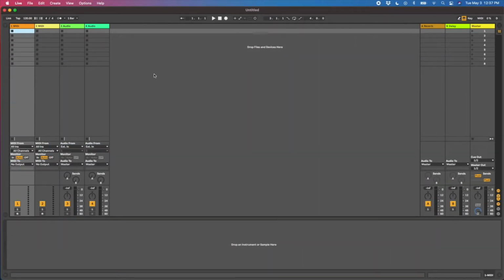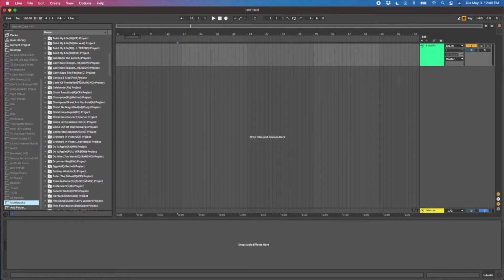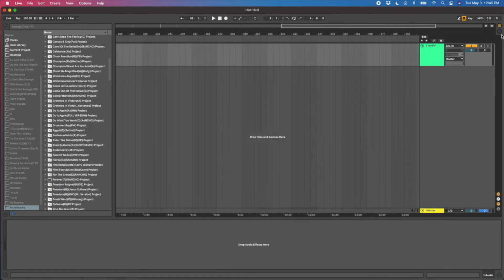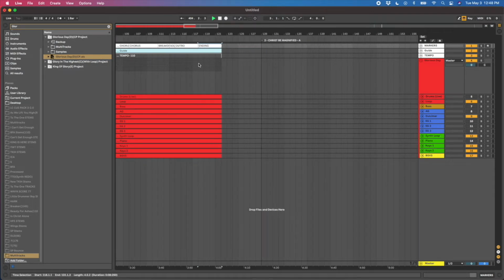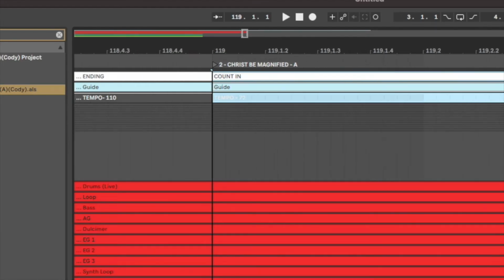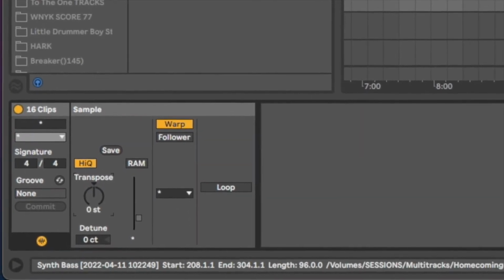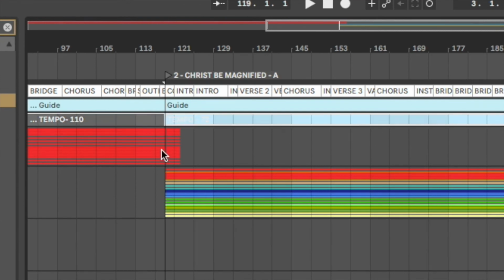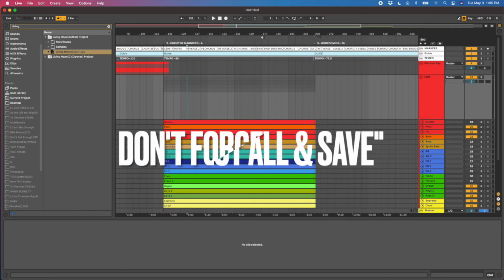Ableton Masterclass For Worship: How to build a setlist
We will be going over how to drag song templates into Ableton live, and build a worship set. (Please see class #1 for how to build a song template!)

In this class we will not only learn how to build a set, but also how to:
- Change Keys
- Change Tempos
- Change Time Signatures